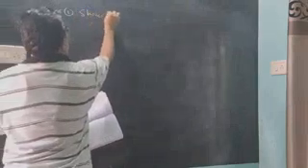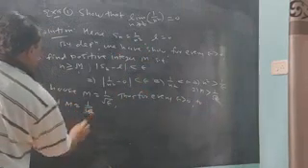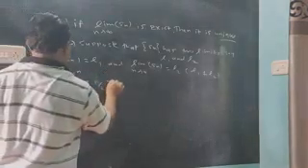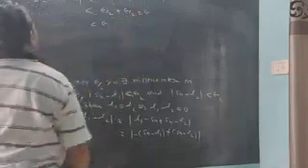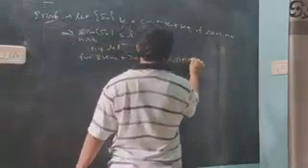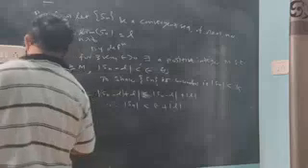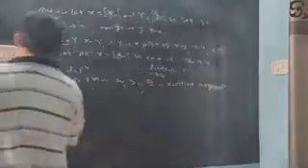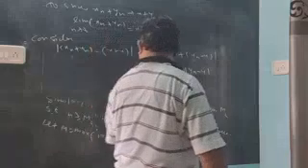B.Sc.Sem lllTheo.on seq.